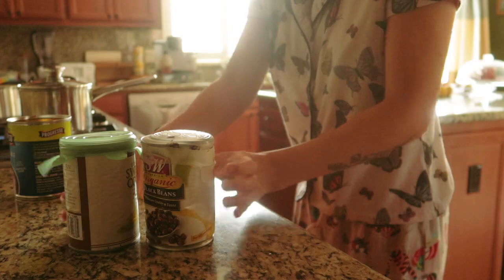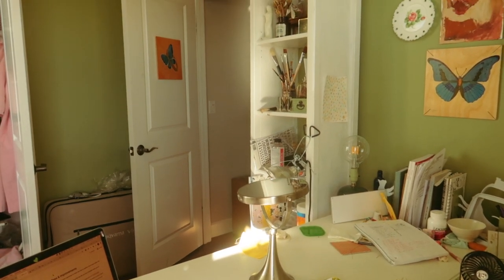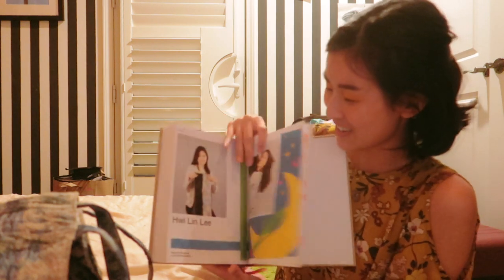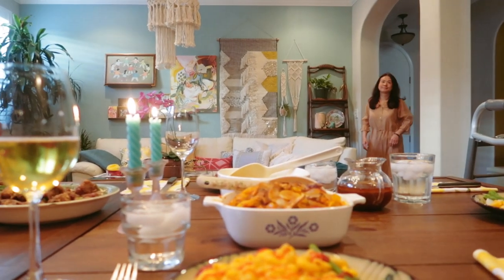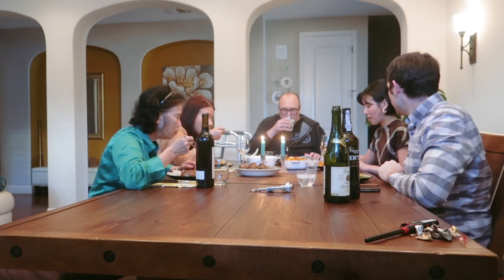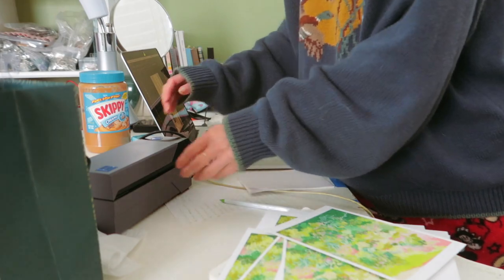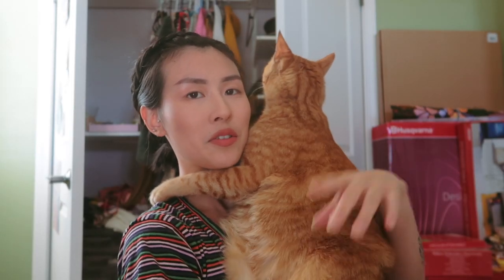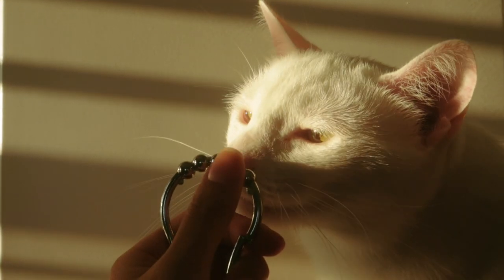RANDOM SHENANIGANS ⁄⁄ flashbacks of school days, quaratine life, fun family stuff 🏠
💌 this video is a mishmash of moments throughout spring and summer of this year. with a backdrop of bubbly acoustic tunes, this was an opportunity to salvage the footage I couldn't quite figure out how to string together for a while. Definitely not one of my favorite vlogs... (there are ones where I just know it will be so exciting to watch once it's done) but hopefully after some time, looking back at these days will be very special! editing was pretty therapeutic and I'm trying to take each day slower, I have been feeling more at peace and more myself lately. how have you been? x

🌟 NOTES⭐️
02:45 crystal sun-catcher ball~ i got it at a local shop, but it's something like this
05:25 yellow eyeshadow (palette)*~
07:30 cat backpack (got it as a gift in this vlog )
similar thing
another version with no bubble
08:00 floral dress featured in vintage favorites video~
10:50 peachy lip color*~
15:35 pink eyeshadow (palette)*~
17:00 blueland laundry detergent tablets*~

🍒 THANK YOU TO my top tier patrons! 🍒
Reem, Nancy T., Roshnah, Alia M., Regine G., Moni, Merielle C., Melanie,  Emilea M., Victoria, Jasmine L., and Juliette A.!